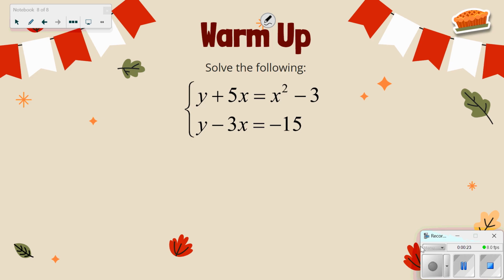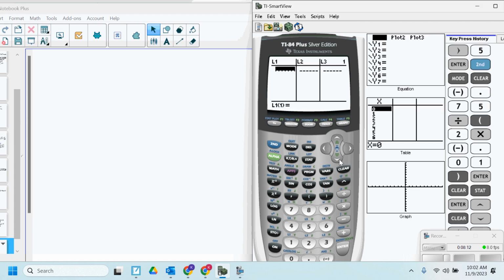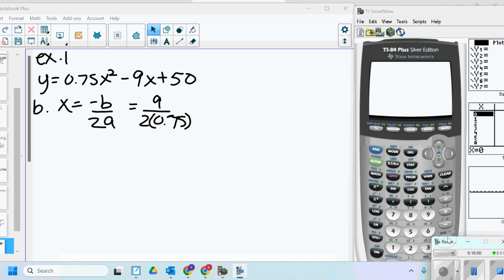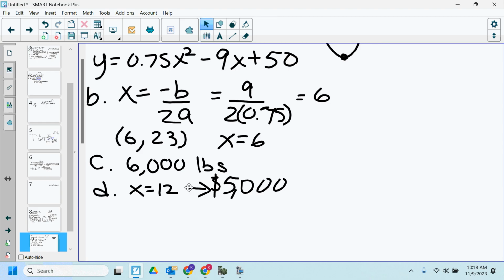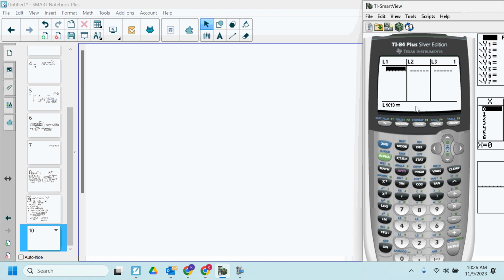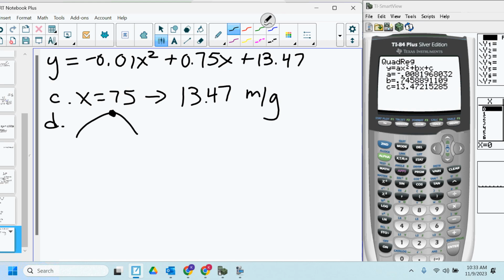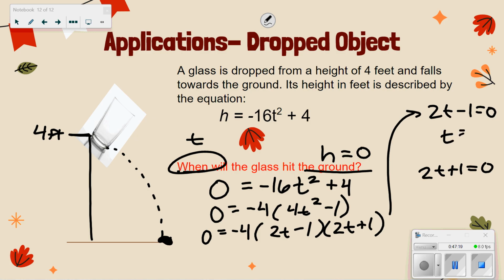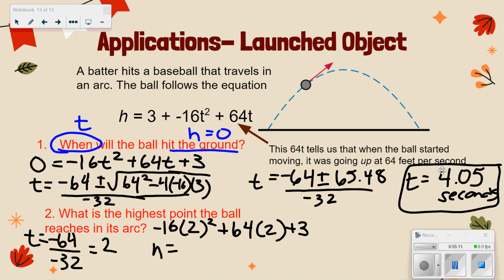U3B 2 Regression and Applications